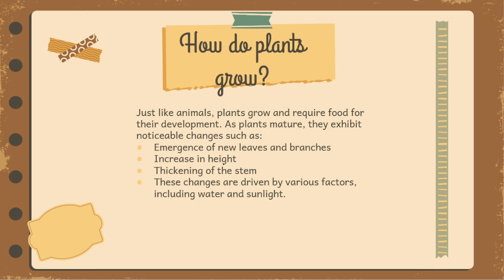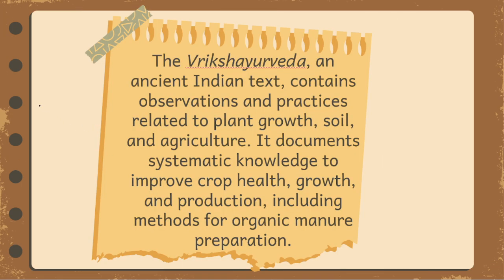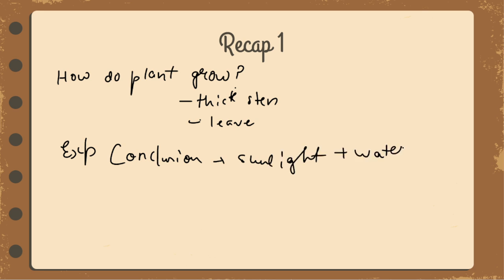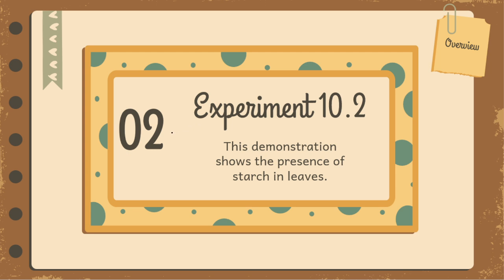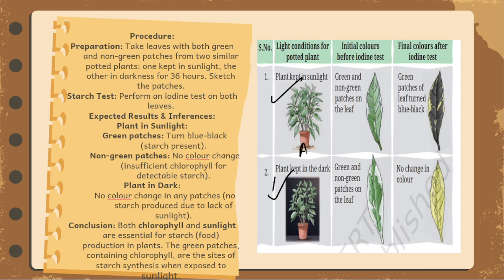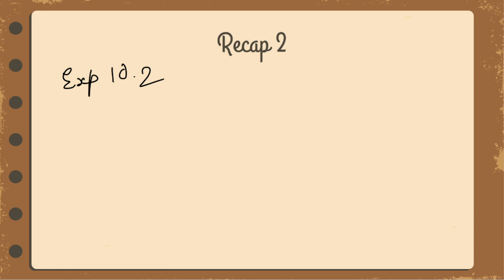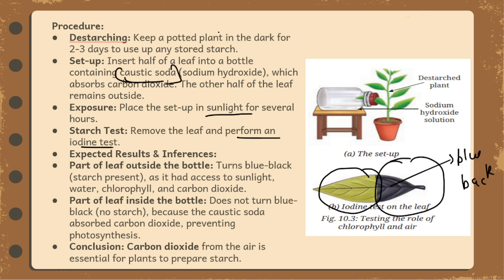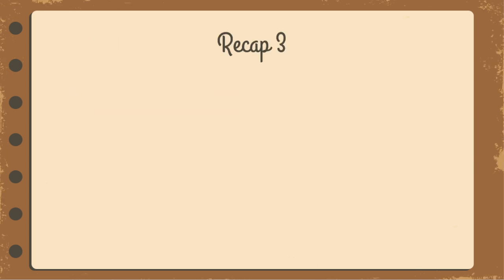Life processes in plants part 1 class 7th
🌿 Class 7 Science | Life Processes in Plants (NCERT Explained)

In this video, we explain the important concepts from Class 7 Science chapter “Life Processes in Plants” in a simple and easy-to-understand way. This lesson will help you understand how plants live, grow, and make their own food.

🔍 Topics covered:

Photosynthesis (how plants make food 🌞)
Respiration in plants
Role of roots, stems, and leaves

🎯 This video is helpful for:

Beginners who want easy explanations

💡 Learn with simple examples and clear explanations to make science interesting!